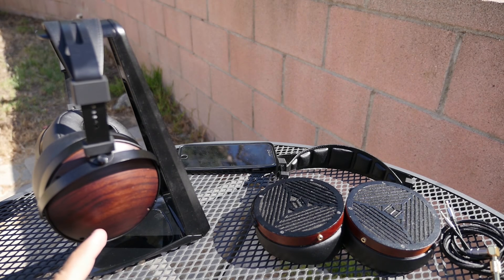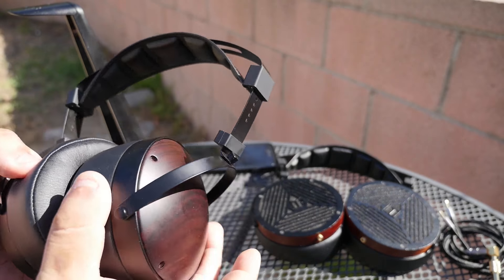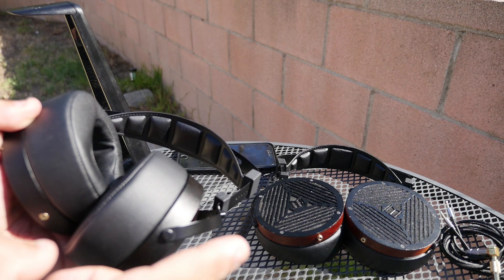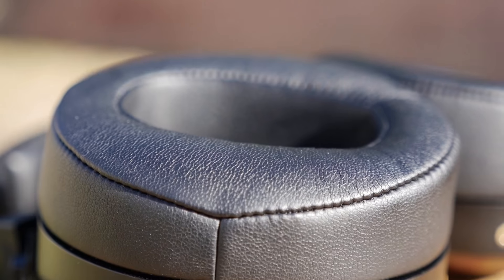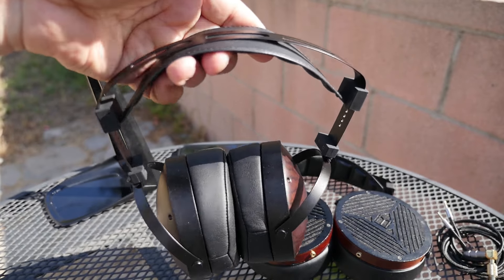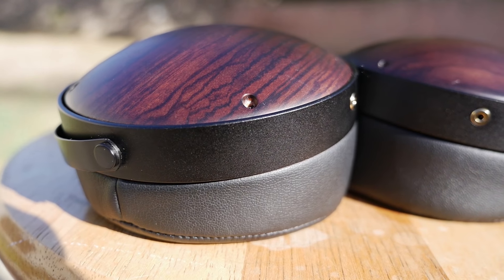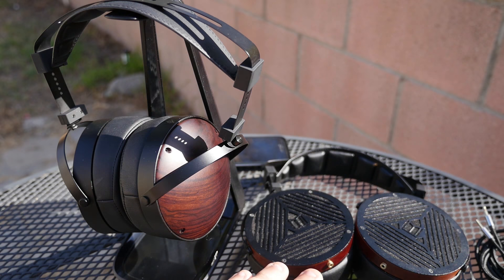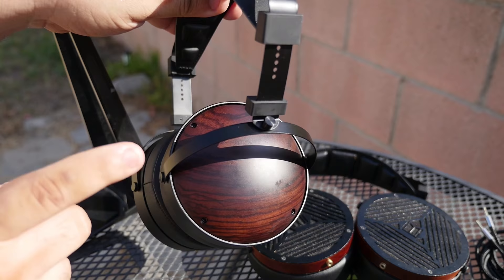Monolith M1060C Review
Monoprice Monolith M1060C Headphones on Amazon (Amazon)
Monoprice M1060C Audiophileheadphones This is the Monoprice M1060C Review video. These Monoprice Monolith M1060C Headphones are the closed back version of the original Monoprice M1060 headphones. So lets talk M1060C today. This is the Monolith M1060C Review. The Monoprice M1060C is definitely better than the Monoprice M600 & M650. Best Audiophile Headphones Under 500.

►Recommended Headphones

Monoprice Modern Retro (Amazon)
Sennheiser HD660S (Amazon)
Monolith M1060 (open back) (Amazon)
Audeze LCD-XC (Amazon)
Monolith M1060C (closed back) (Amazon)